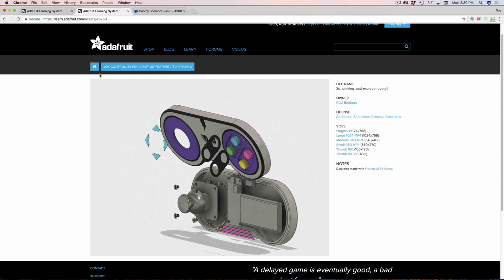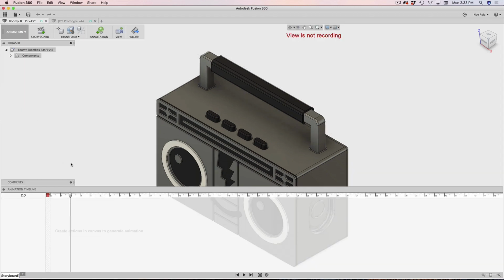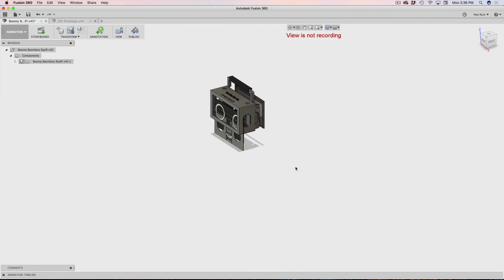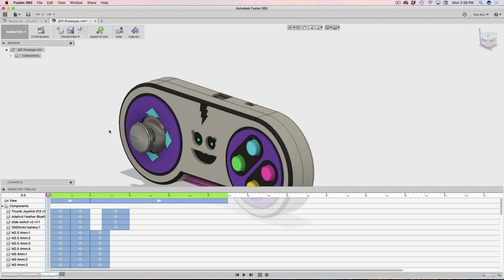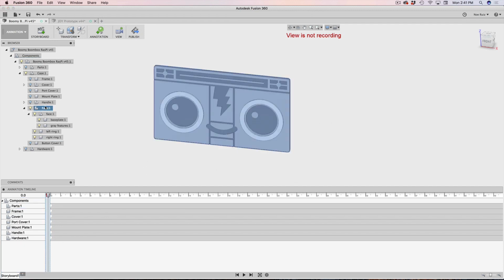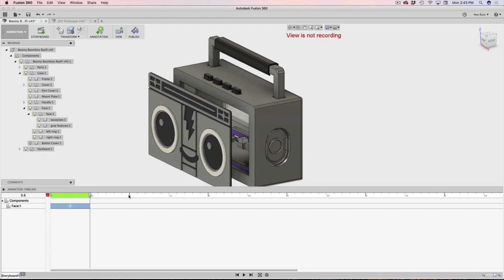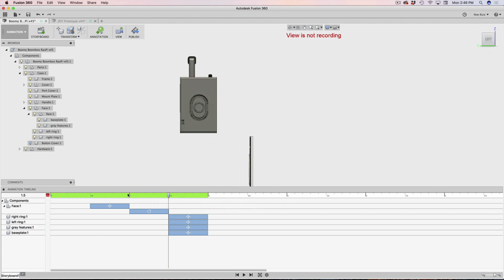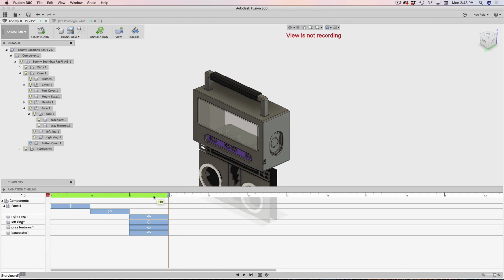Fusion 360 Tutorial – Explosion Animations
CAD explosions! How do you make them in F360? Here's a few tips on how to prep, plan and execute animations to make cool looking explosions of your 3D models.

Please consider supporting me and the amazing folks at Adafruit by shopping for parts for your own DIY projects